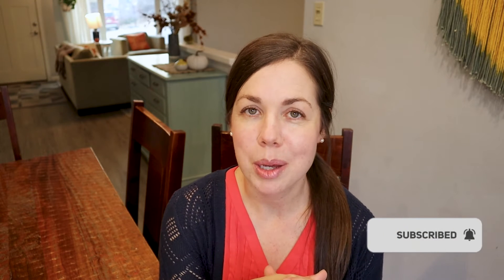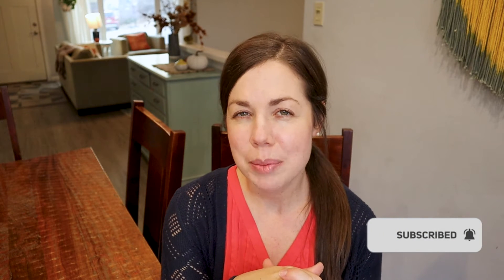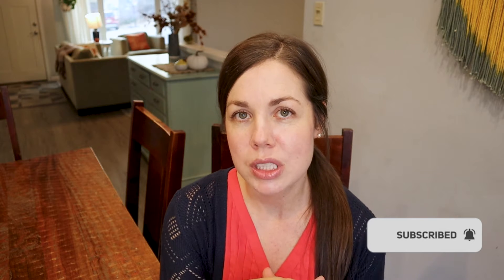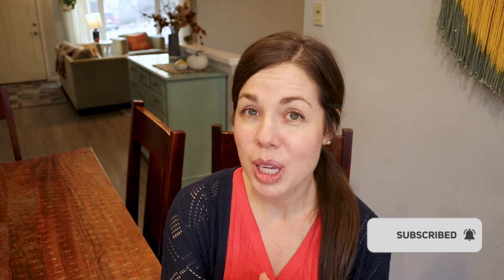Top Tips for Using Two Sonlight HBL and Science Programs II Homeschool How To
Balancing two Sonlight HBL and Science programs can be a bit challenging ... in today's video I share my top tips to make it easier!  Please add additional tips in the comments!